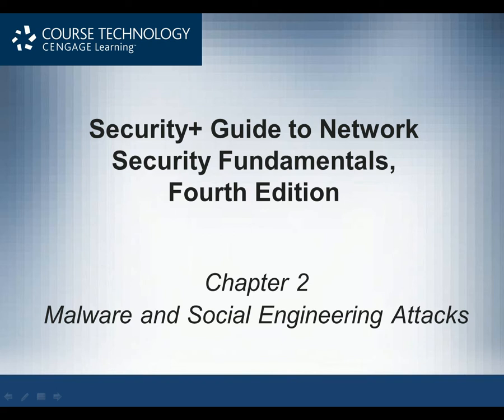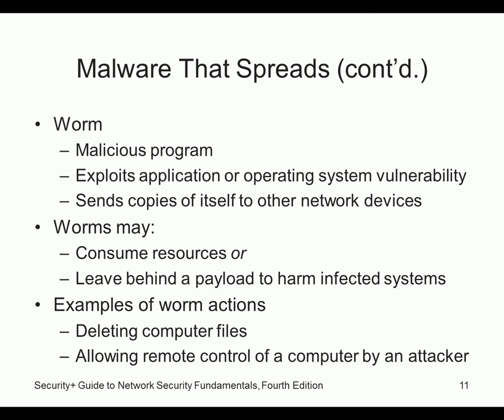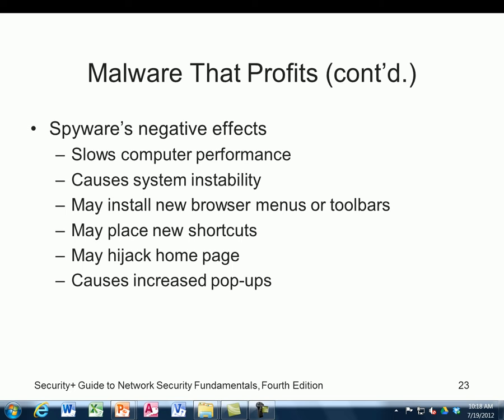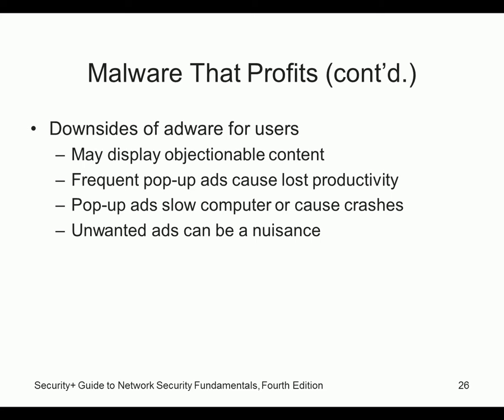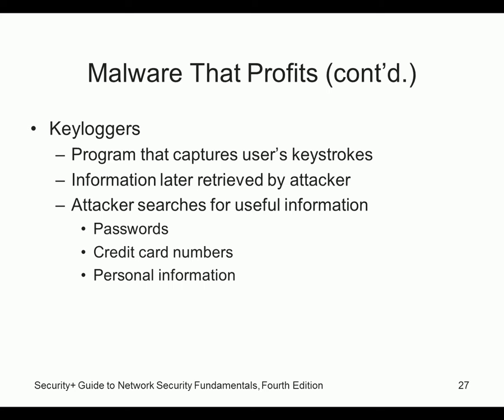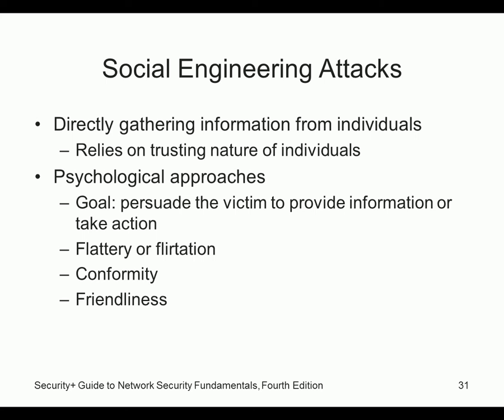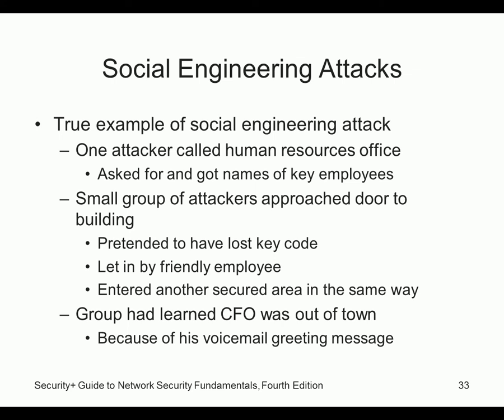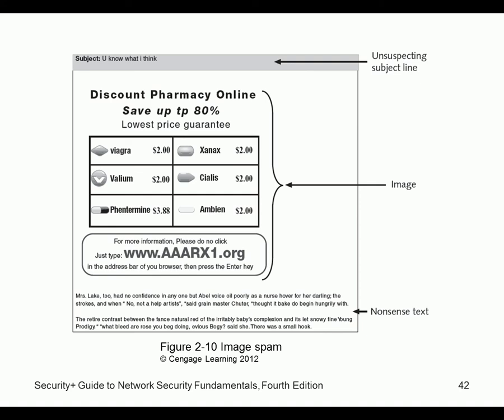Net Sec 4th Ed Chapter 2